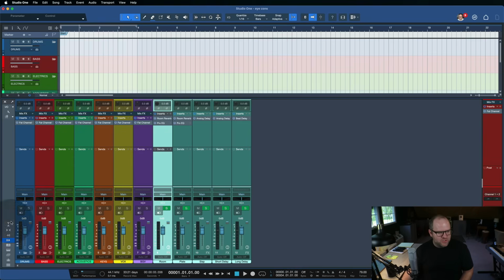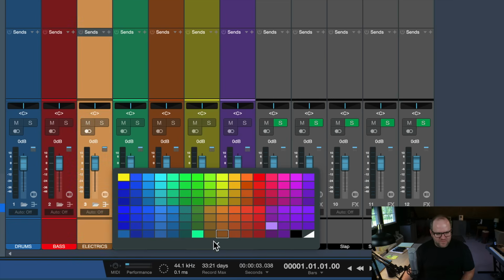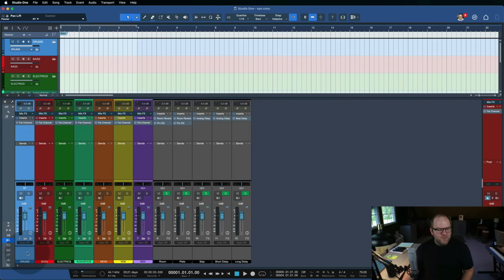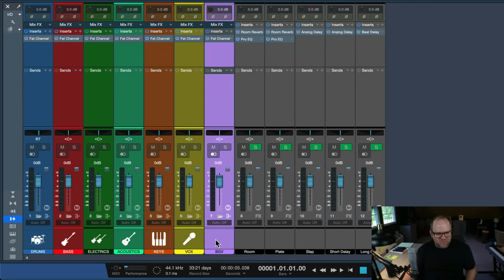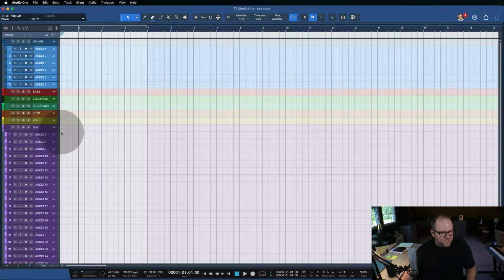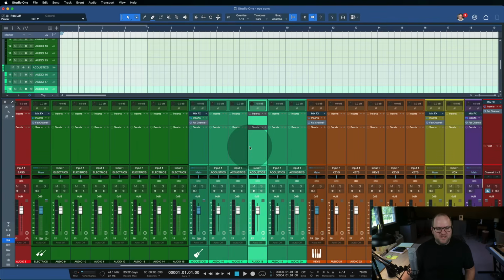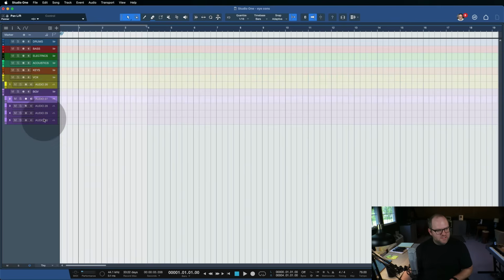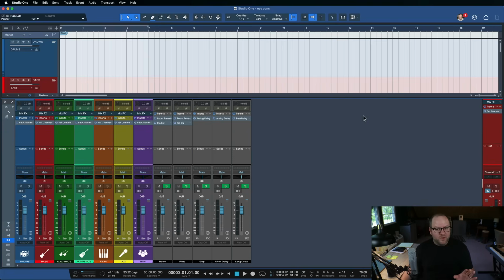Updating My Studio One Mix Template with Track Icons | PreSonus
A clean, organized session is crucial for quick and easy navigation when recording or mixing. In addition to colors, Studio One gives you the option to add track icons for an added visual element in keeping your project tidy. Joe shows us how to do this in today's video.